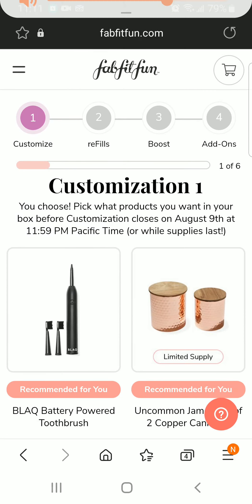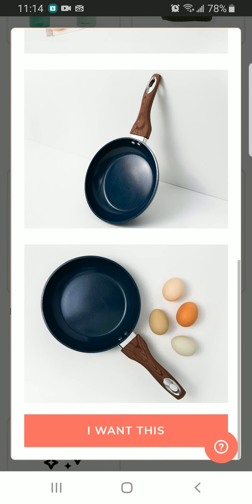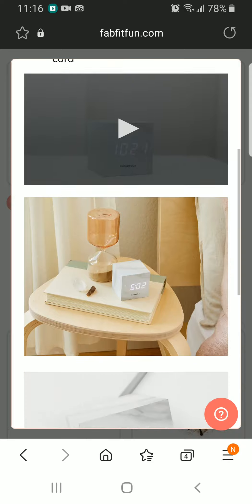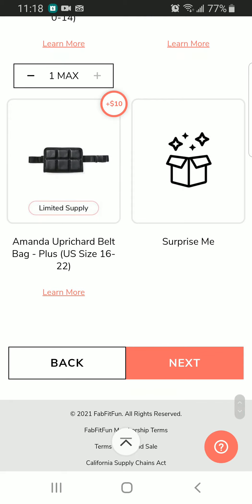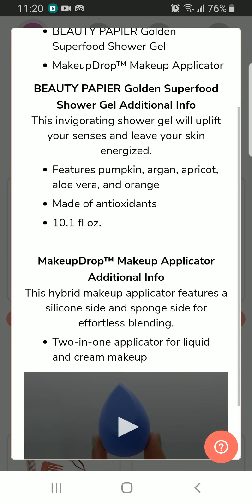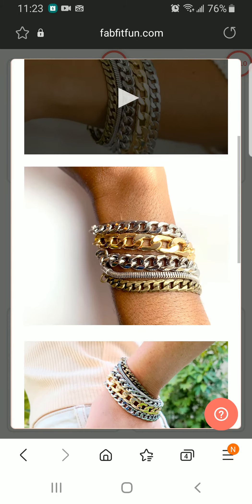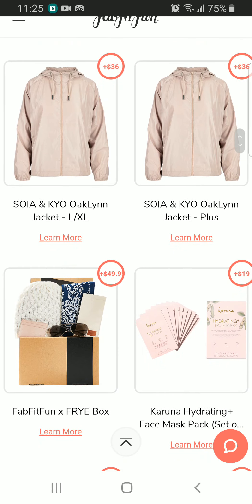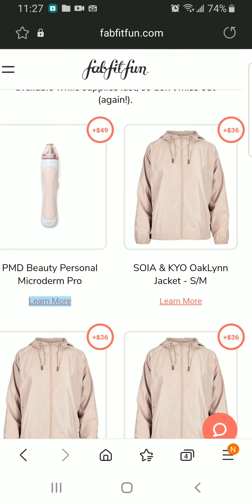Fabfitfun fall 2021 coustamization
all spoilers and customizing my box for fall 2021.